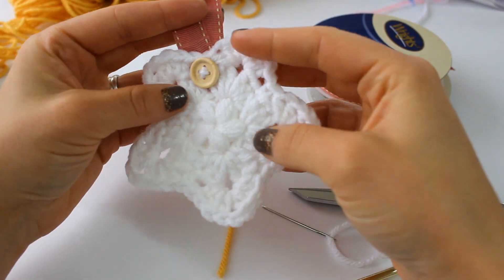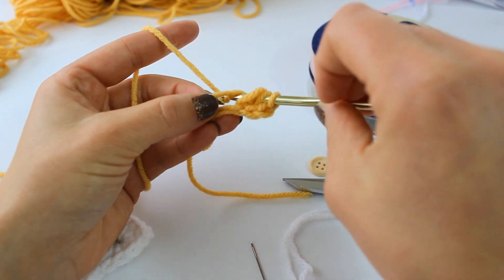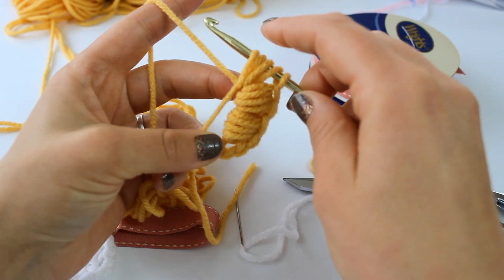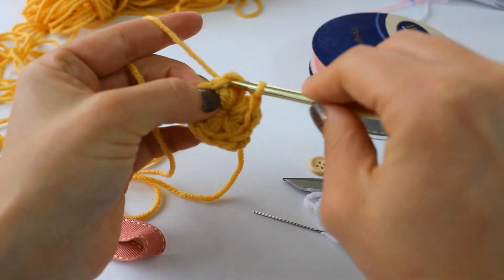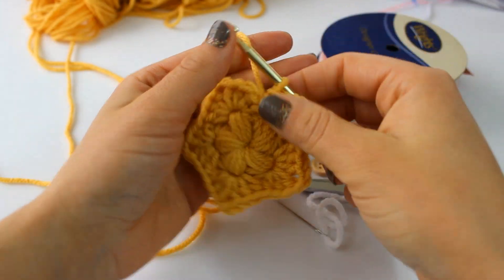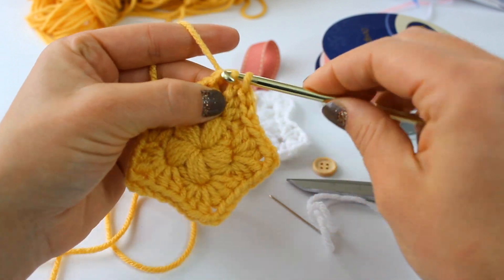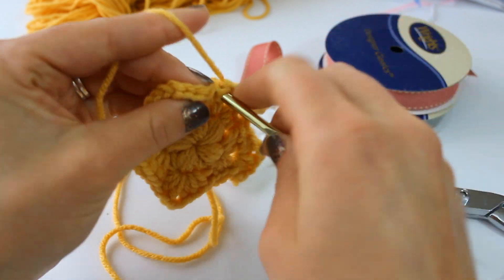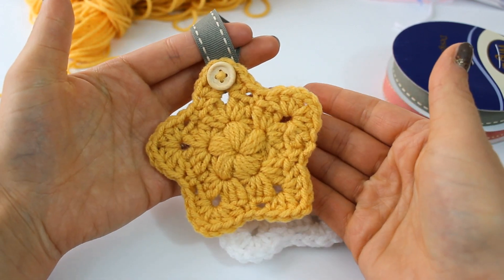How To Crochet An Easy Puff Stitch Star | Crochet Star Ornament | star decoration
In this video I will teach you how to crochet this super cute crochet star.
You will need an H sized hook and some worsted weight yarn in a color of your choice.
A cute button and ribbon will help you hang your star if you wish.

Red Heart with LOVE yarn: (so soft!! )

Rustic ribbon:

Red Heart Shimmer yarn:

Crochet Hook Set:

Pink measuring tape:

Rose scissors: